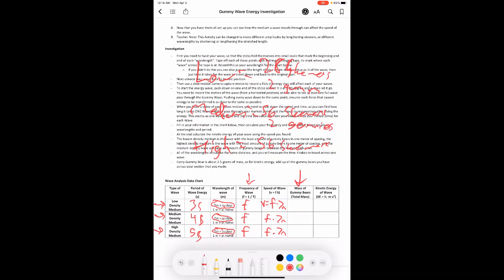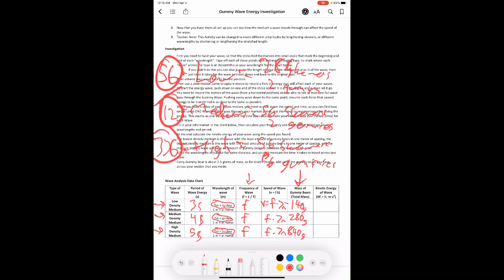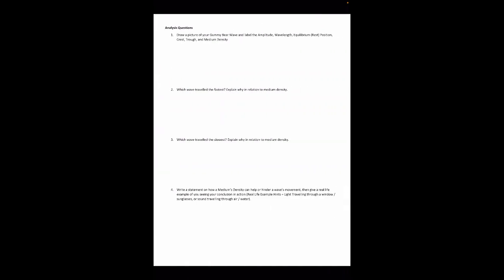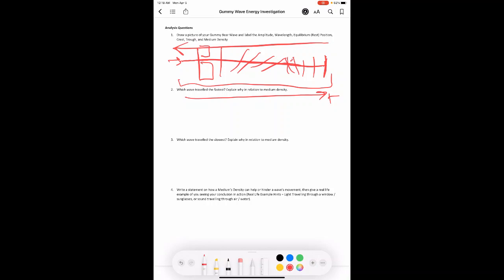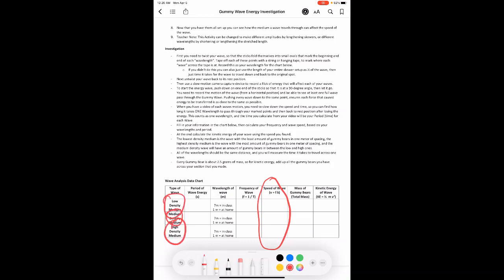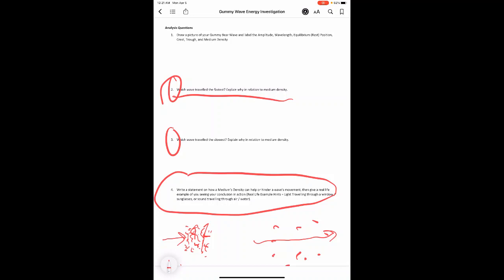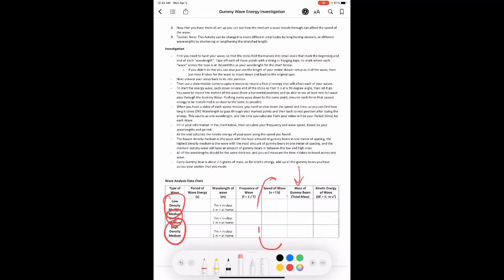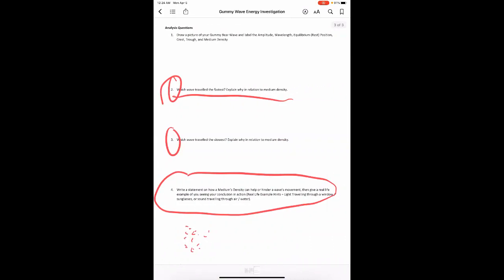Gummy Wave ACtivity Part 3